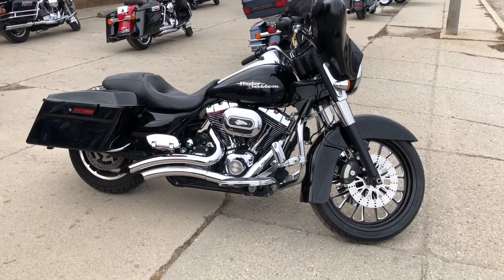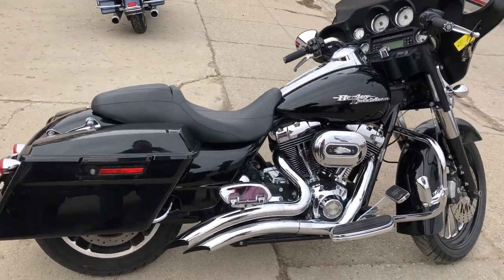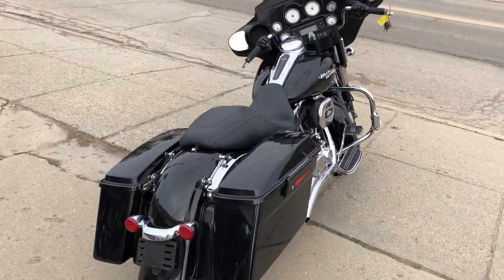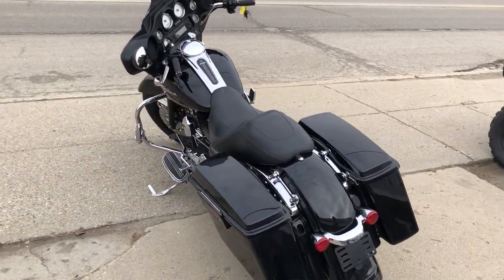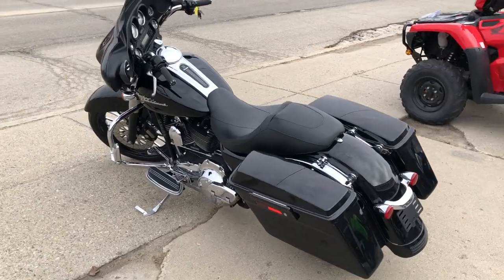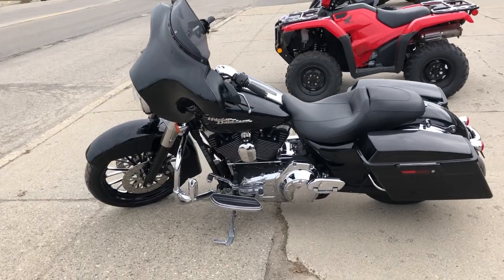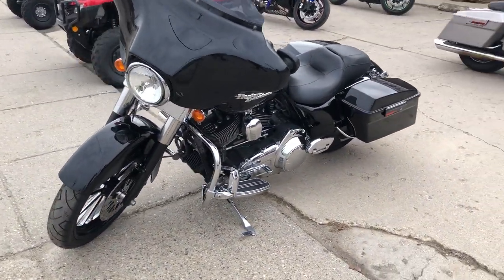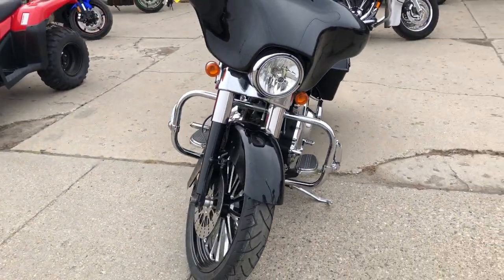2010 HARLEY FLHX FOR SALE IN MI U6574